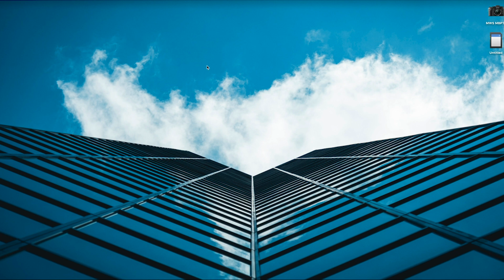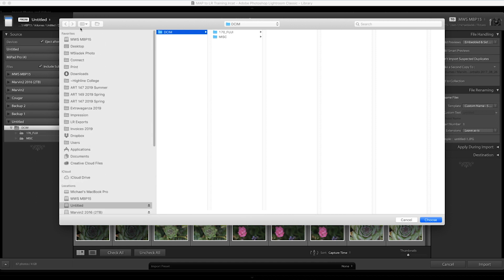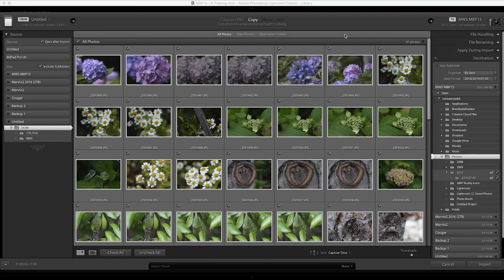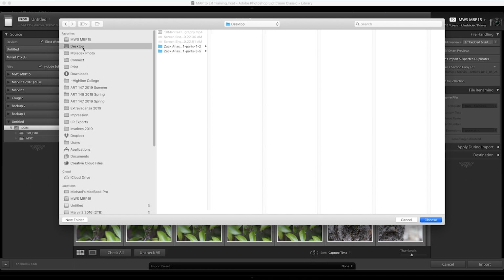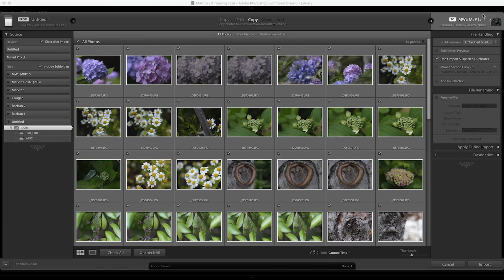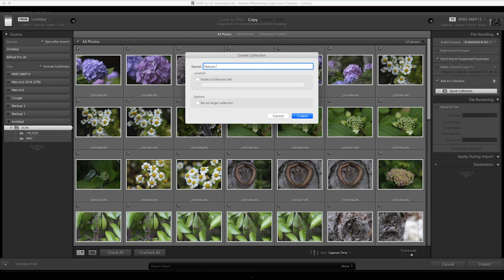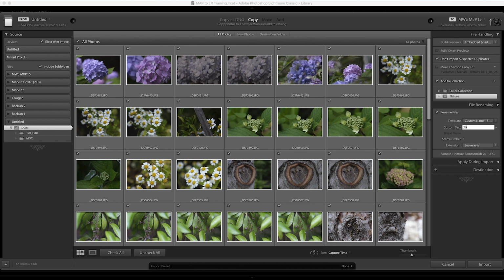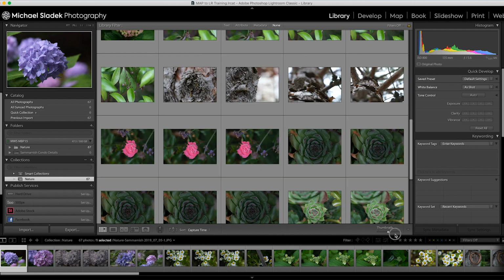How To Import Photos to Adobe Lightroom Classic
In my experience, the hardest part for most people in learning Adobe Lightroom Classic is the Import Process. There's lots of ways to do this process and many options of what to include or exclude. The import process that I use leverages the capabilities of Lightroom to help me manage and organize my photos. So, during import I will: create a location on a local hard drive to save the photos; create a collection for the photos in Lightroom for better organization; and create filenames for each photo that are relevant to the photo project.

In the video, I mention that there's a process for getting your photos from smartphones to the computer that uses Google Photos. The reason I use this process, is that direct connection via USB cable generally does not work from Android to Macintosh, and even iPhones to Macintosh can sometimes be problematic in importing to Lightroom. Listed below, are the videos that cover the process of getting photos from smartphones to a computer:

Gear:
Fujifilm X-T3 & X-T2
Fujifilm XF10-24mm f/4.0
Fujifilm XF18-135mm f/3.5-5.6
Fujifilm XF 50mm f/2.0

Rode SmartLav+

Aputure Amaran AL-528W Daylight LED Flood Light